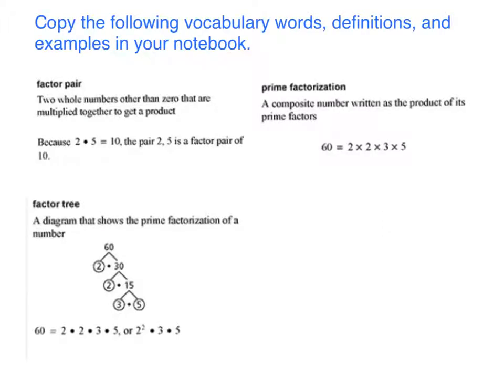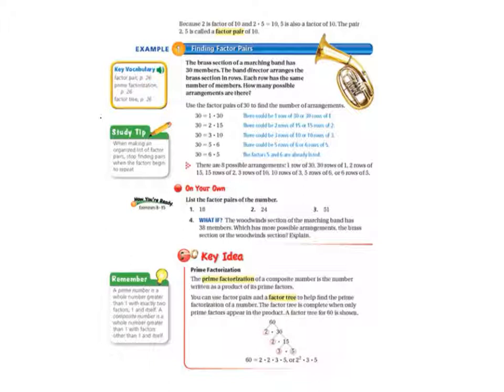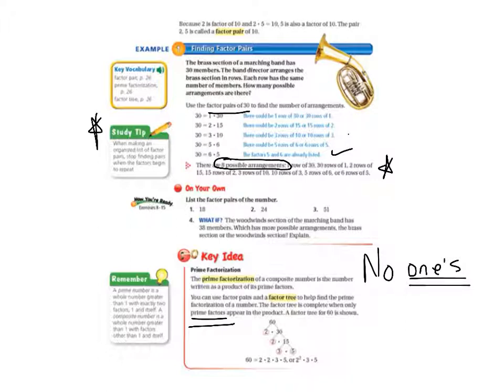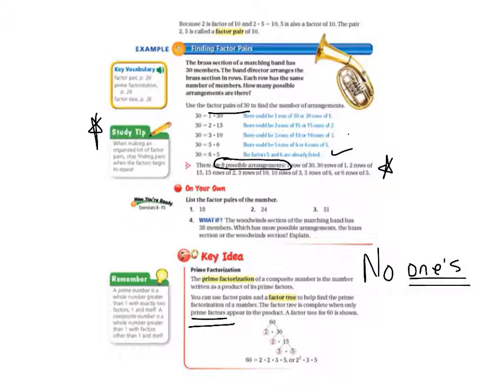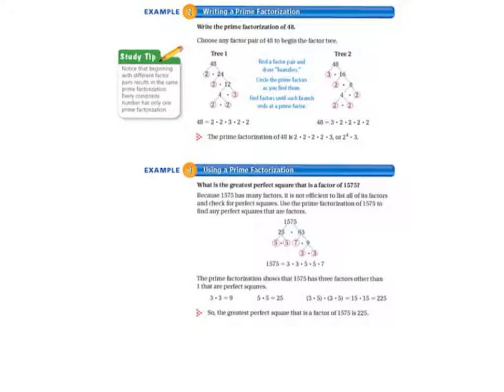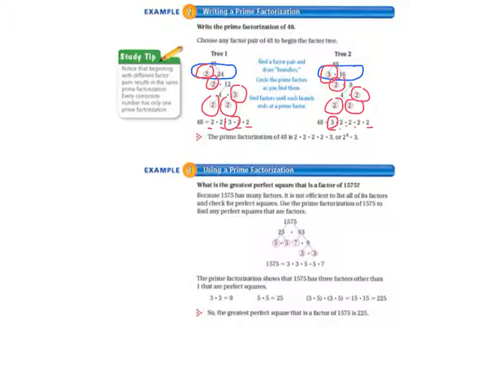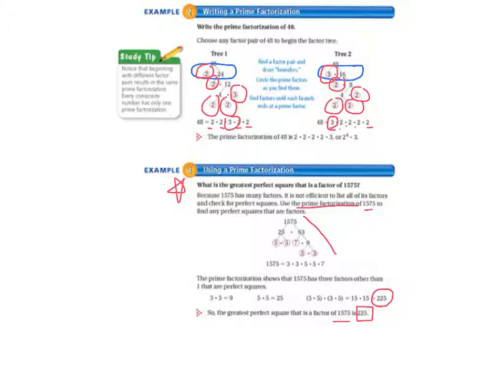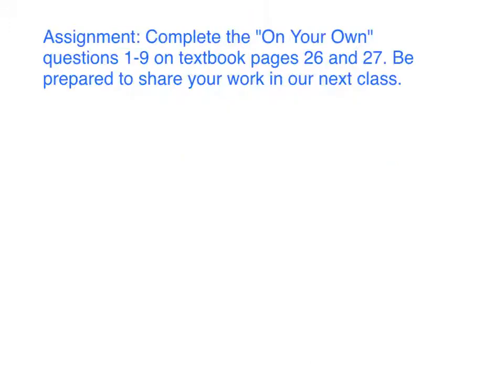big ideas grade 6 1.4 lesson